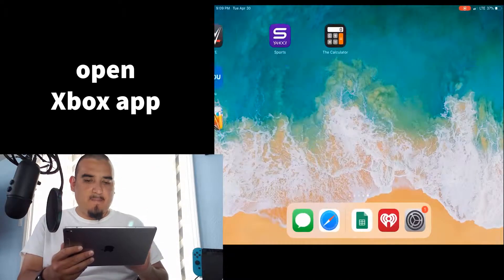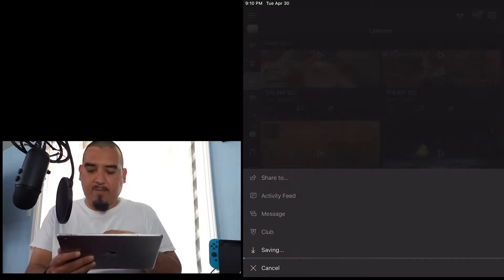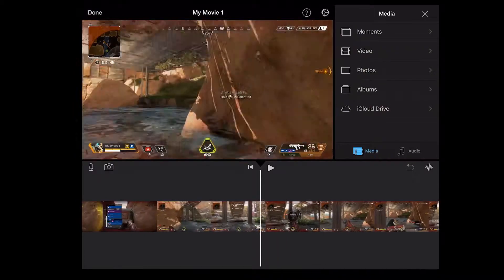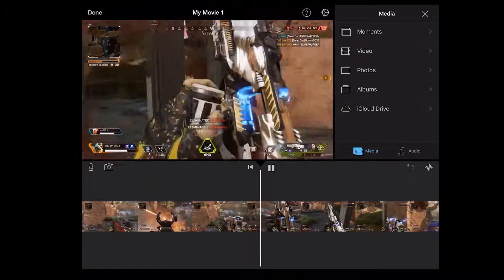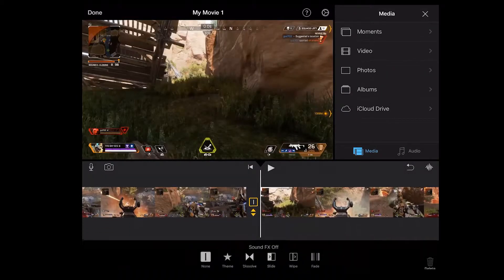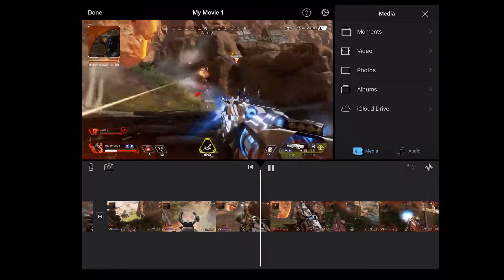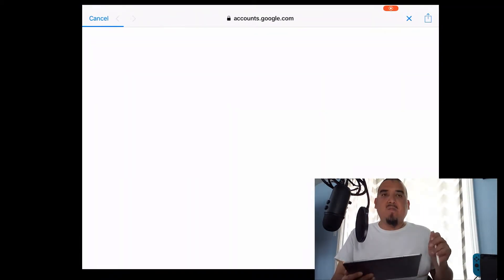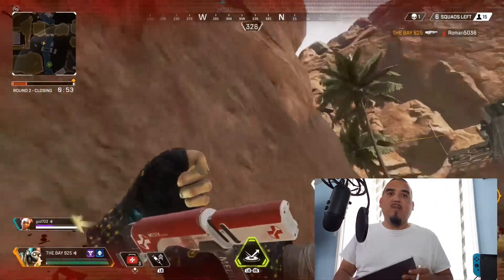How to edit Xbox one Gameplay clips/captures on your IPad or IPhone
This video is about how to edit your Xbox One gameplay clips/captures on your IPad or IPhone.